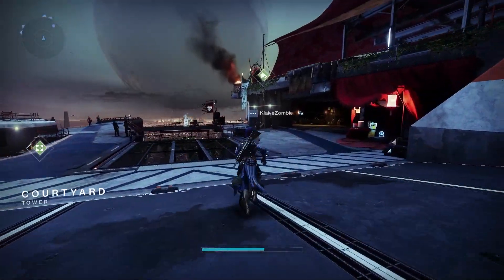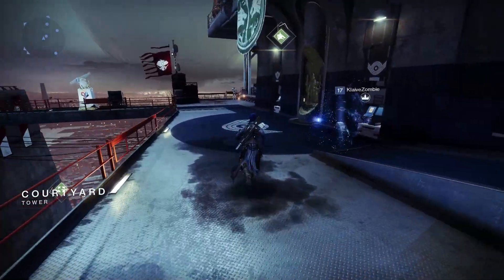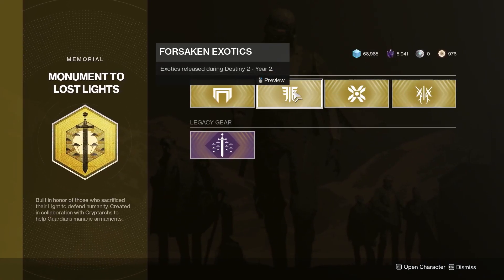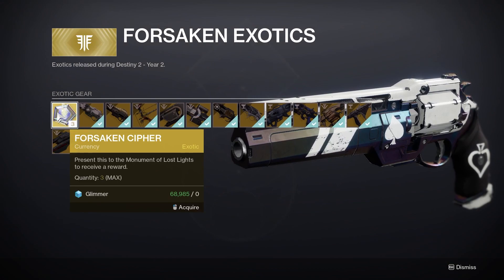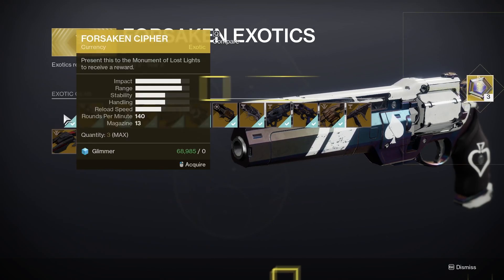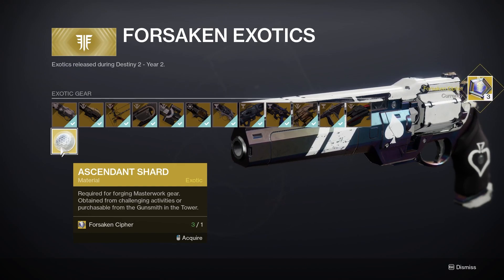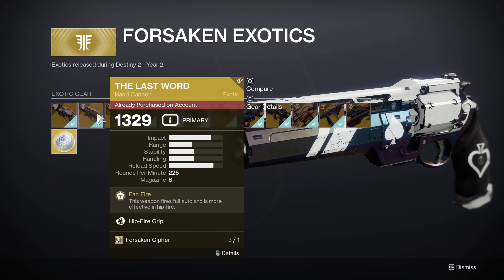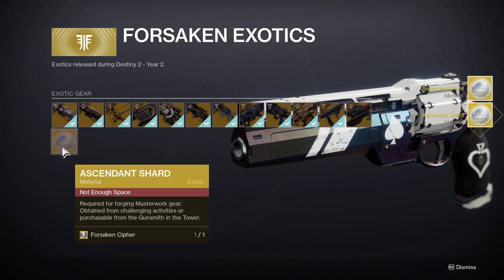Get Your Forsaken Ciphers!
➤ Summary
If you own the Forsaken expansion or the new Forsaken Pack, you now have access to three Forsaken Ciphers.  These Ciphers allow you to purchase Forsaken era exotics from the Exotics Archive at the Tower.